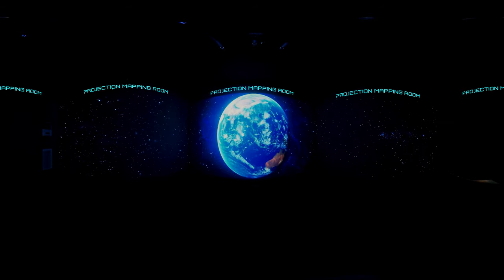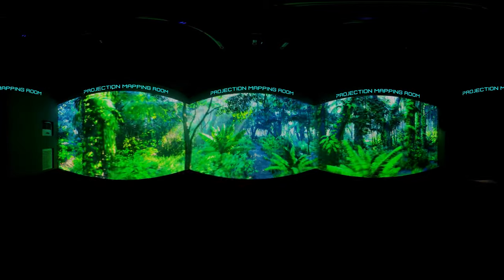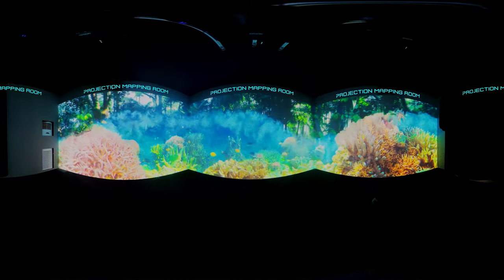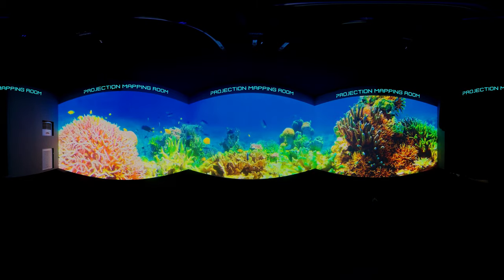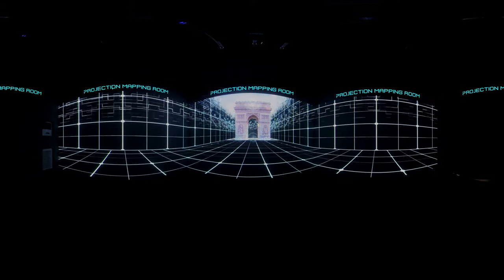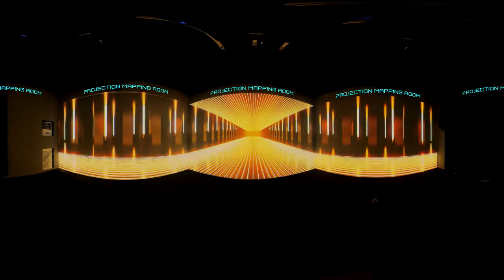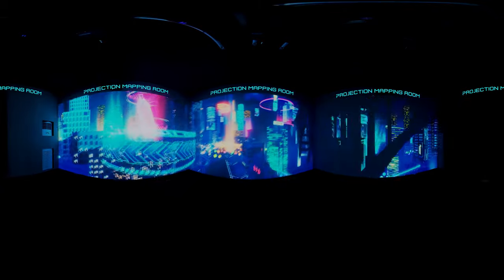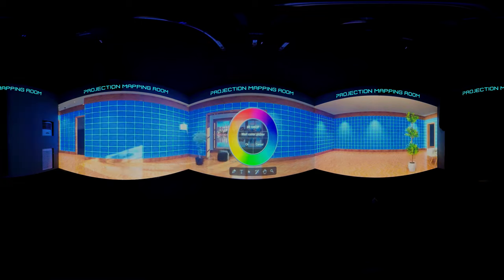Taylor's Future Movement: 360 Experience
Immerse yourself in Taylor's Future Movement 2022 with a 360º experience. Experience the Projection Mapping, Surf Skating and our new state-of-the-art, Vortex XR lab!

Better still, join us this weekend at our Lakeside Campus, 13th & 14 August 2022!

00:00 Introduction
00:14 Projection Mapping Room
02:44 Vortex XR Lab
03:31 Waiting Lounge & XR Exhibition
03:45 Counselling Area
03:59 Surf Skating Workshop
04:28 End